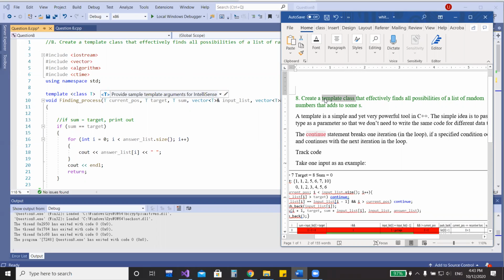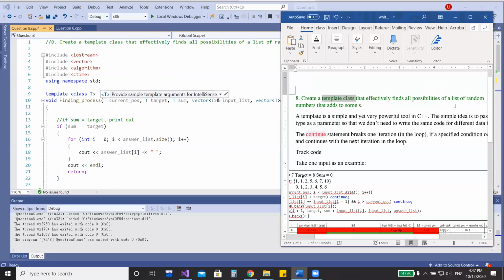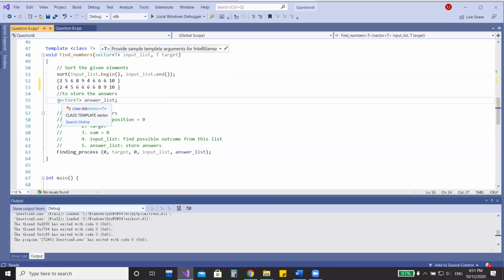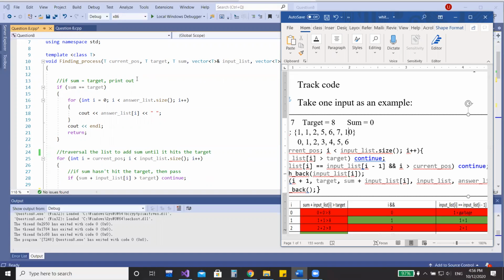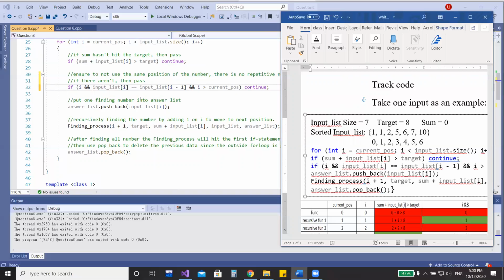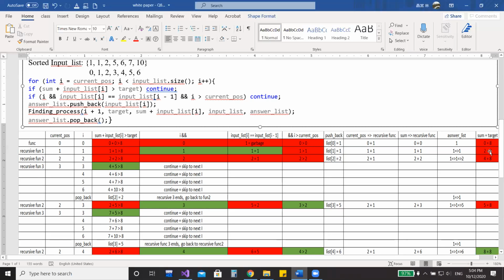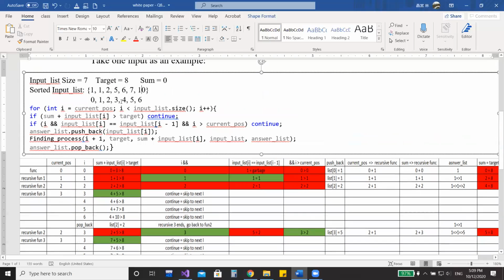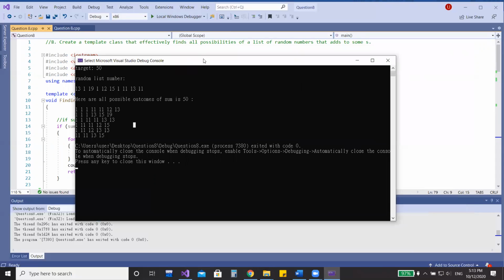Project1 - Question 8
Queens College CS313
Ching Kung Lin
Group3